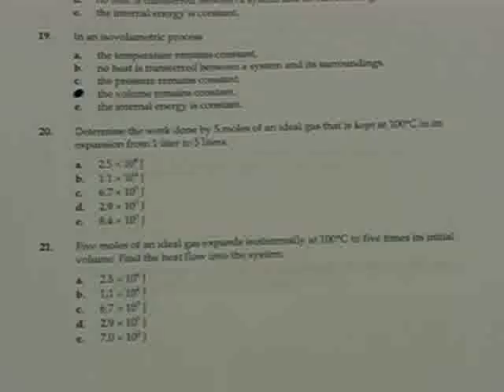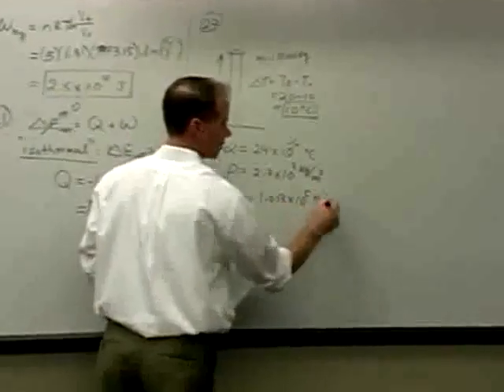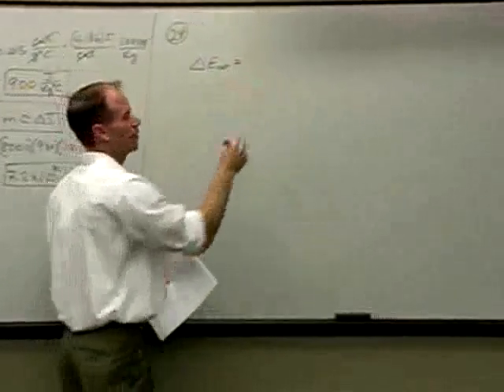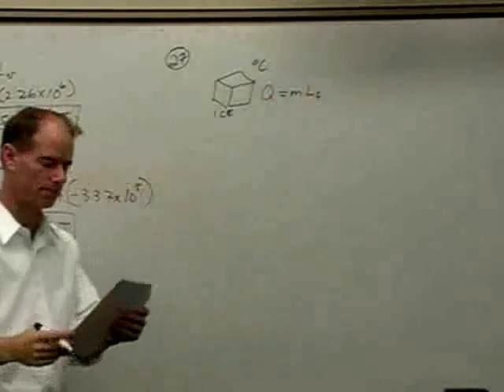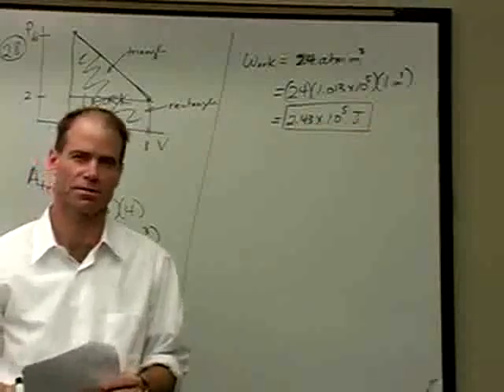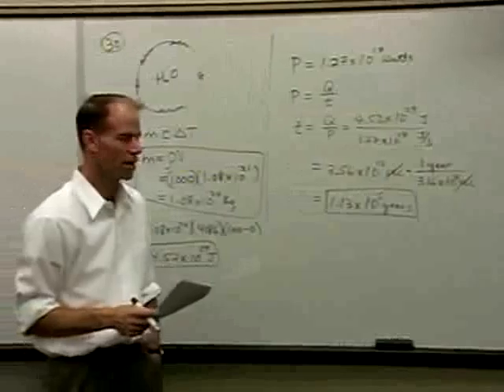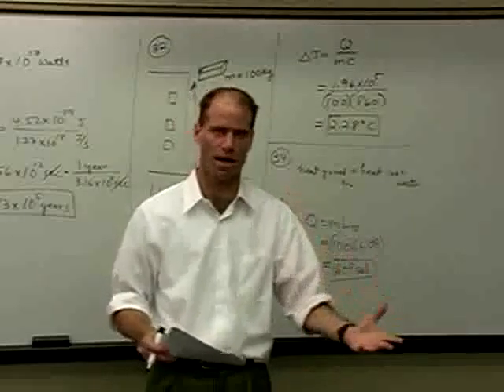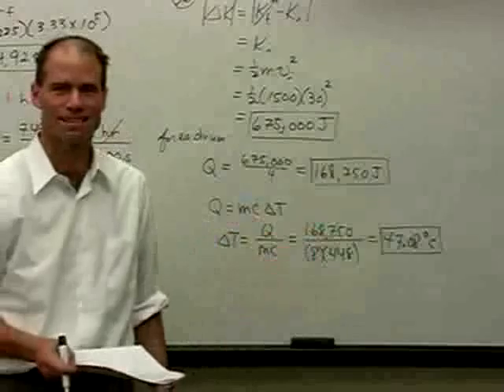PHYSICS 218 20b Problem Solving Session 1st Law 2008